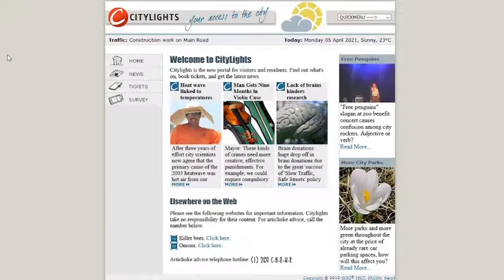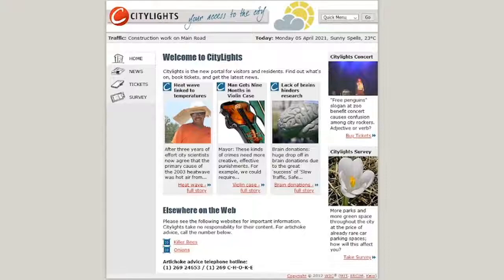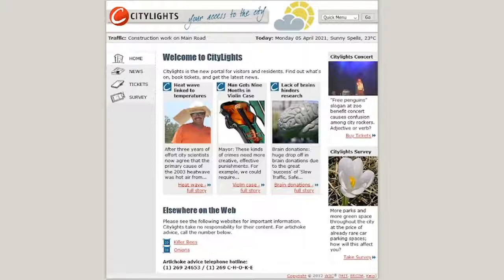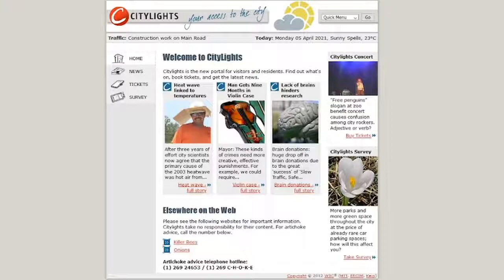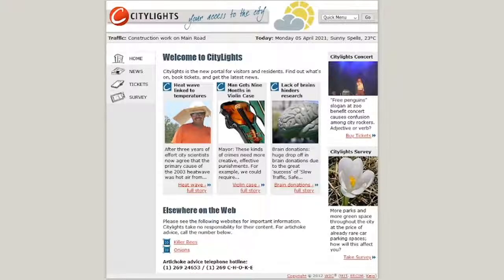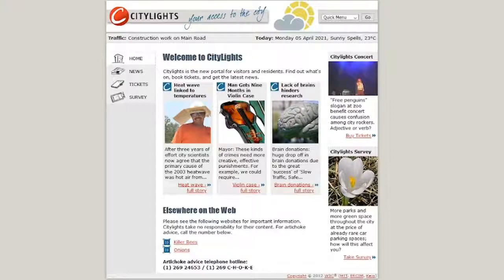2aT Studio - Episode 4: Accessible Design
Accessible design is a hugely important part of website design. Learn all about it and what it can do for your business in this episode of 2aT Studio, featuring Madelyn McWhorter and Al Such!